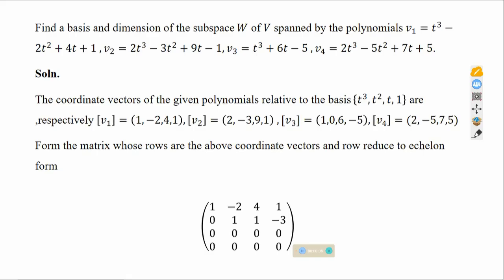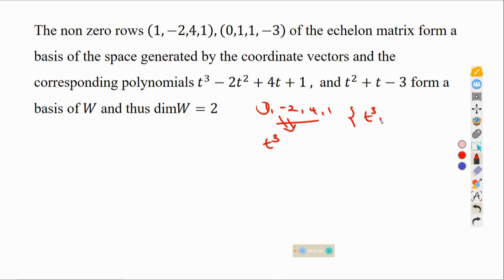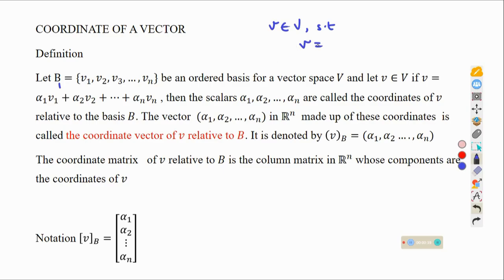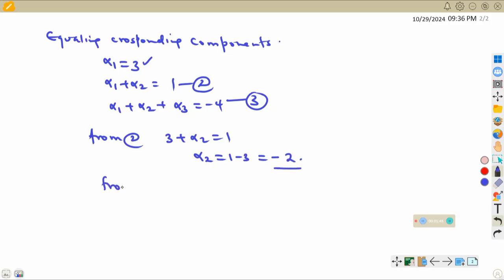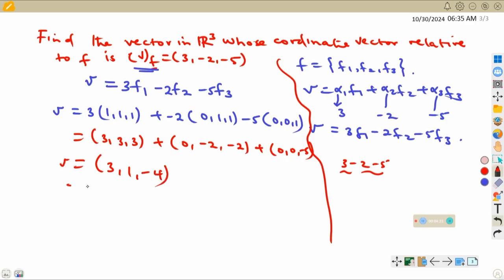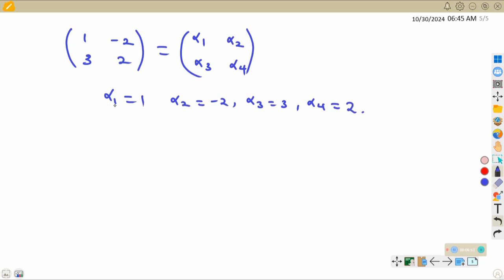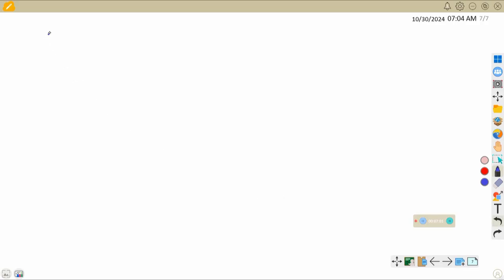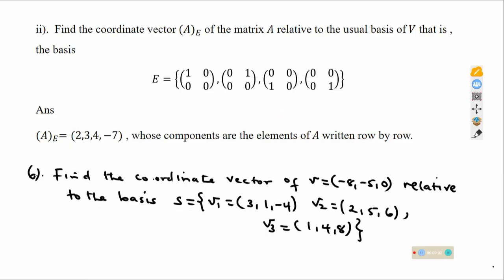Co-ordinate of a Vector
In this lecture, we'll explore the concept of vector coordinates, breaking down how to identify and calculate them. We'll go through key examples to clarify the basics and demonstrate practical techniques for finding the coordinates of vectors in different contexts